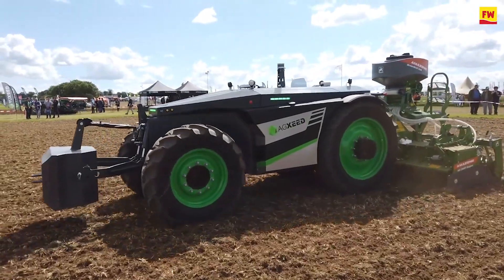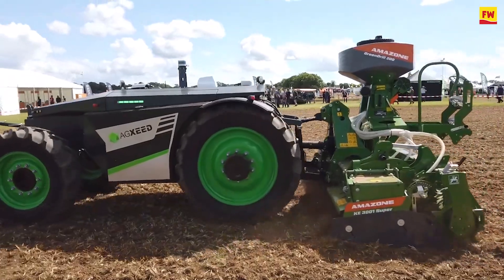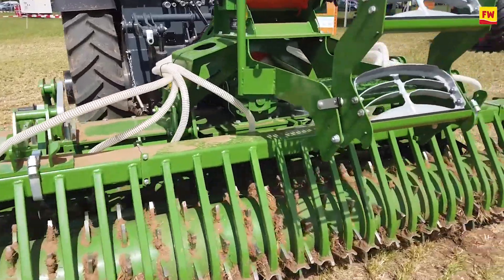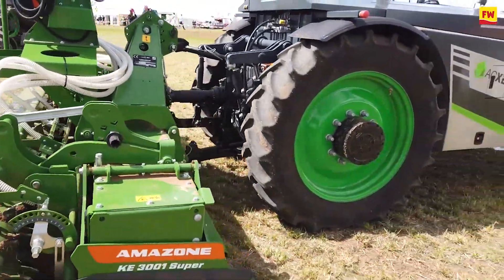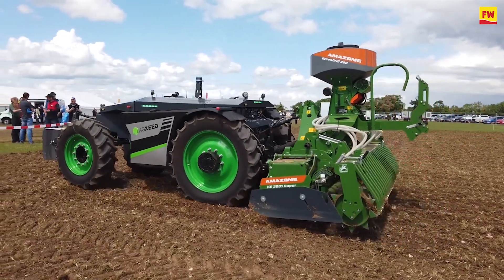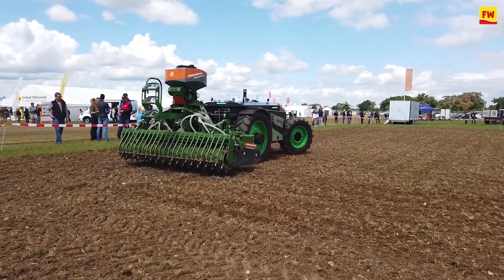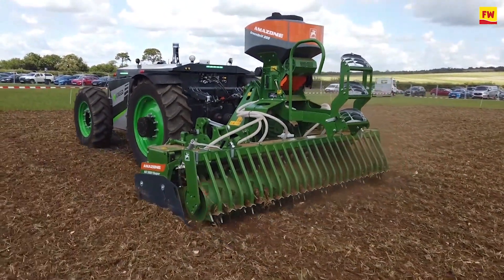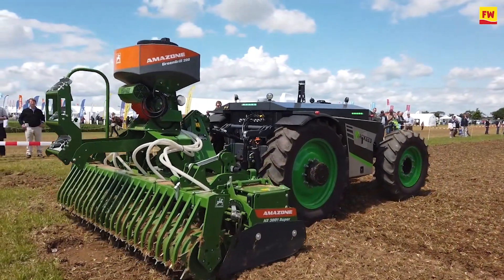Four-wheeled autonomous tractor launched at Cereals 2022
Dutch robotic manufacturer AgXeed introduced a new four-wheeled 75hp autonomous tractor at the Cereals event. With a 2.9-litre diesel engine and electrically driven pto, the Agbot 2,055W4 is specifically suited for seed-bed preparation, sowing and mechanical weeding. It also has scope for use in grassland systems and is capable of mowing grass with reverse-mode driving. Read more on this and other Cereals kit